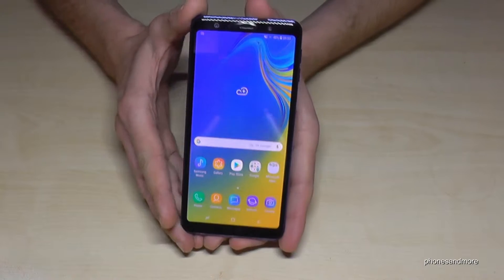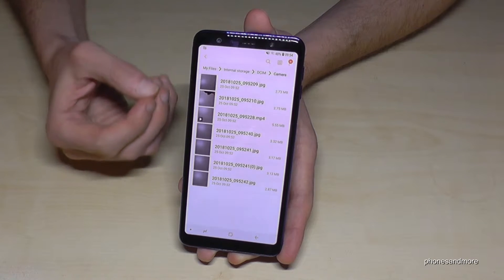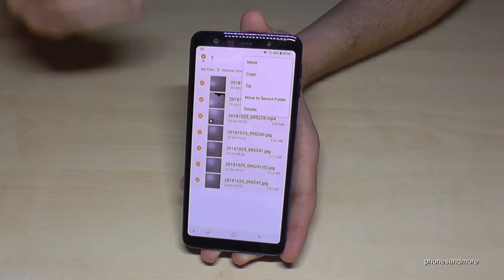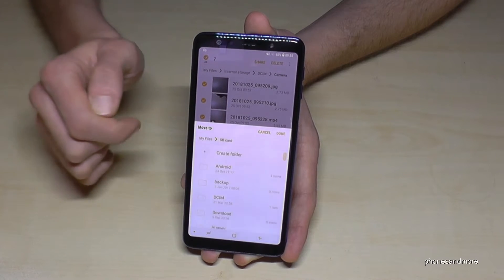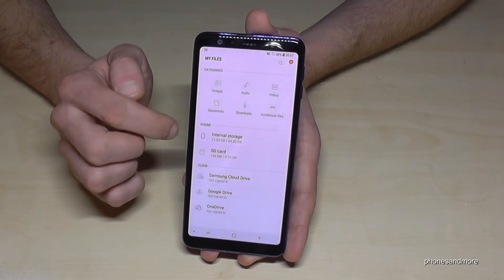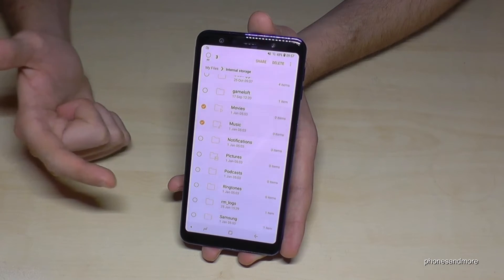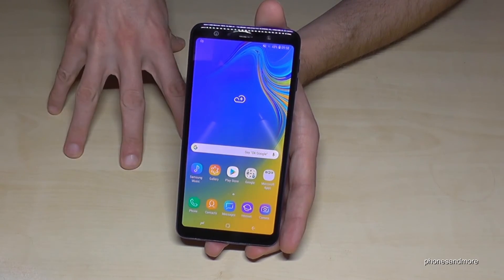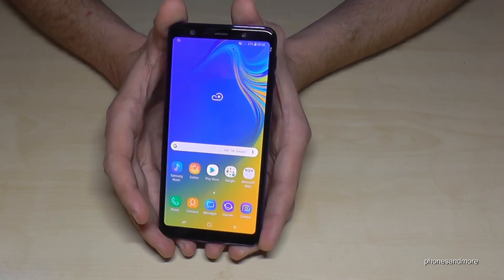Samsung Galaxy A7 (2018): How to transfer data from internal storage to micro SD card? also for A9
With this video, I want to show you, how you can transfer data (copy or move) from the internal storage to the microSD card of your Samsung Galaxy A7 (2018) and A9 (2018).
I have use a Samsung Galaxy A7 (2018) for that video.

This works for documents, images, videos, audiofiles (like music), APK's and so on.